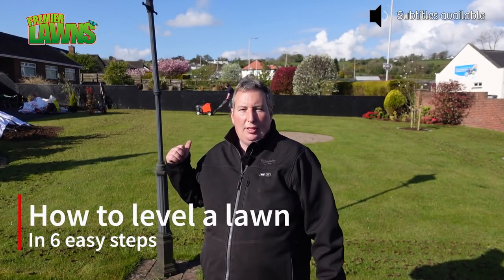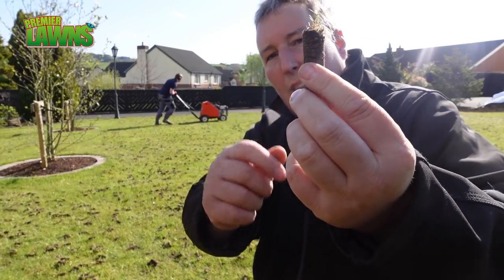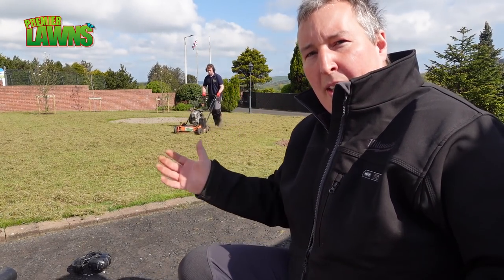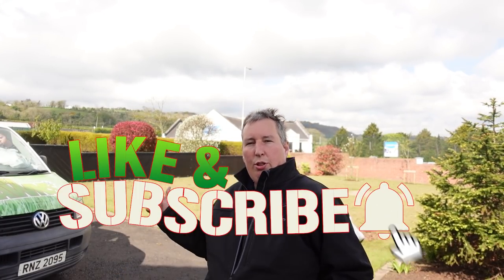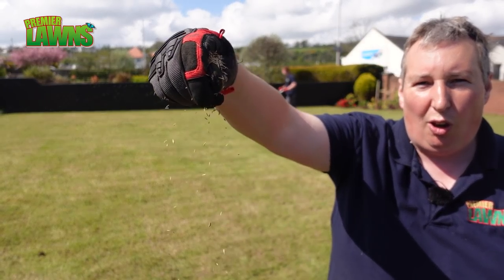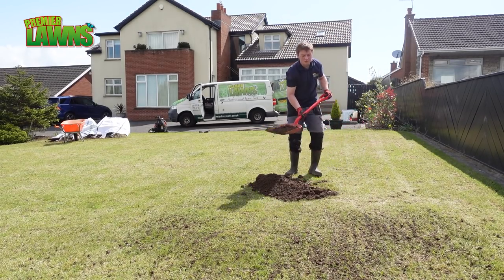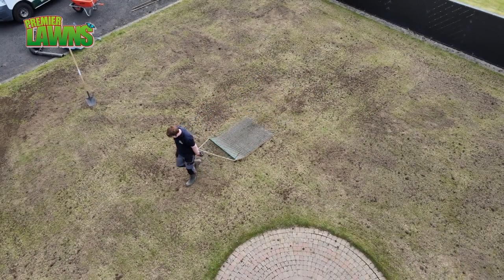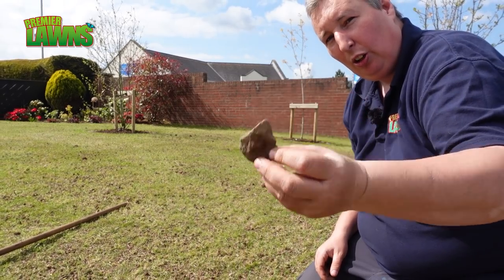how to level a lawn | level up your lawn today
How to level a lawn  - Everything you need to level up your lawn today. Follow along step by step to see how we level up lawns and fix bumpy lawns. From aeration, Scarification, overseeding, topdressing the lawn, levelling the lawn and what is the best fertiliser to use.

We aerated the lawn as this allows air, water and light the lawn. This was then followed up with Scarification, we do this to create a seedbed and this gives the new grass seed the best chance of getting established. The lawn is then topdressed to level the lawn, for this project we used 100% topsoil. The lawn is then levelled with a drag mat and a rake. we finished it off with fertilising it and a biostimulant to help the new seed get established (Links for these are below)

Timecodes
00:00 intro
00:18 Aeration
00:32 Why aeration is important for levelling your lawn
00:58 Scarification and creating a seedbed
2:52 Overseeding
3:42 How to topdress a lawn
05:15 How to level a lawn
06:10 The downside of soil
06:32 Feeding the lawn

PRODUCT LINKS